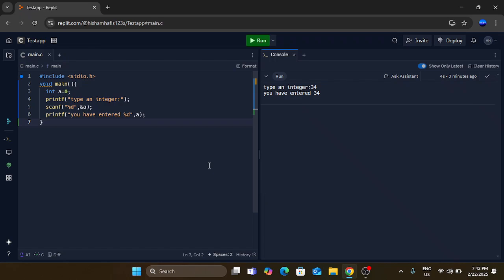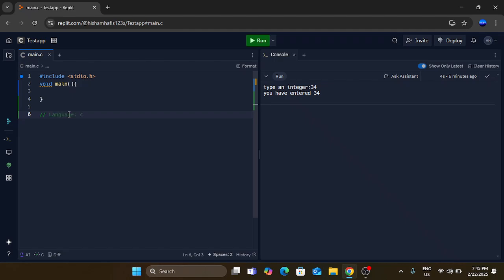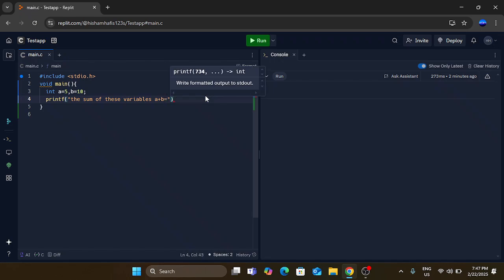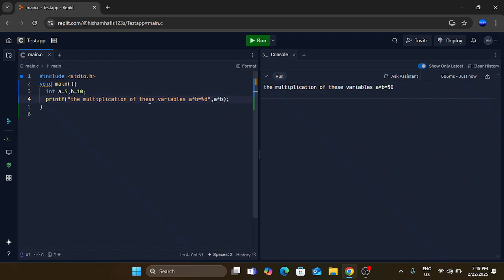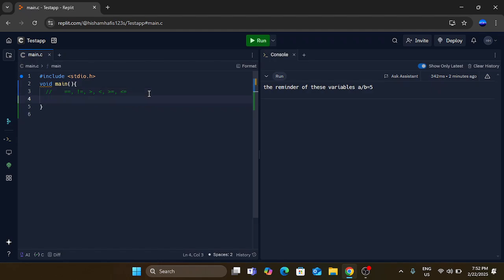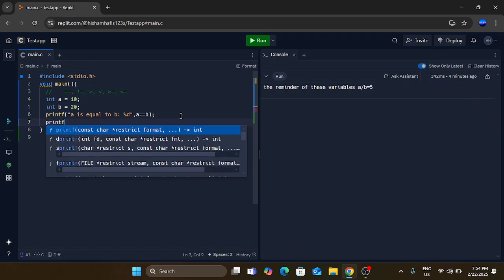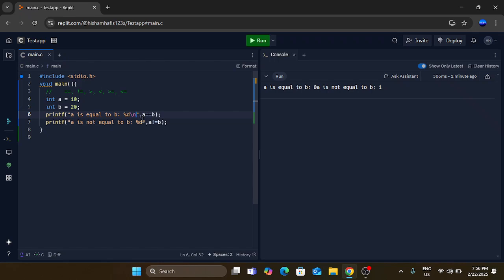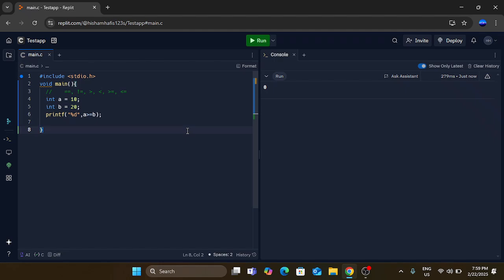C Unlocked - For Beginners| (Part 2)